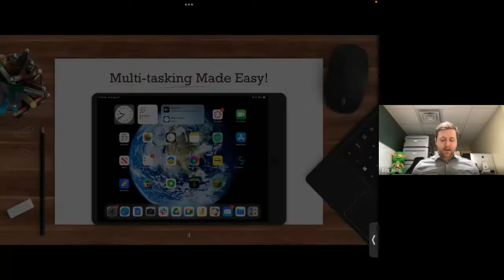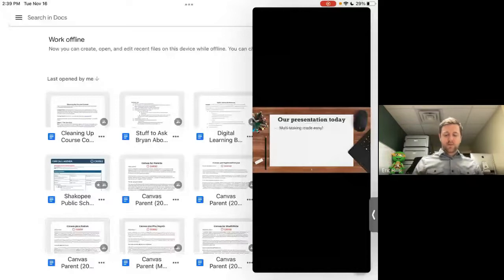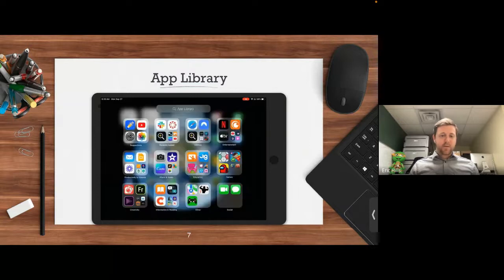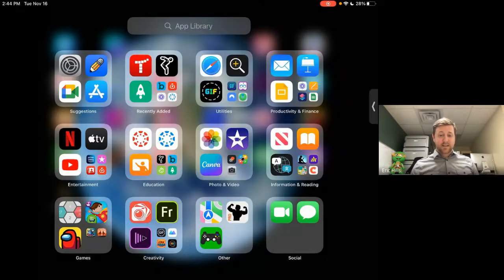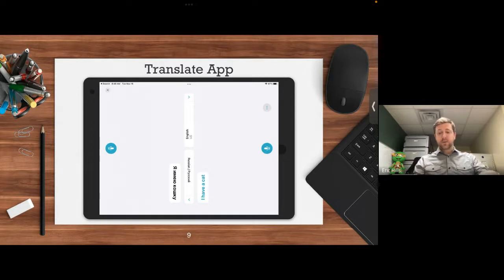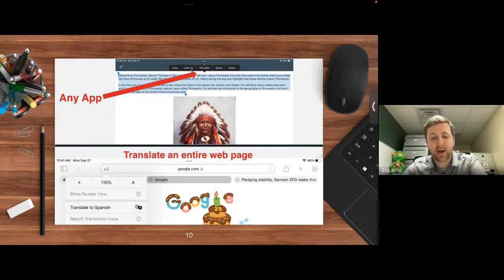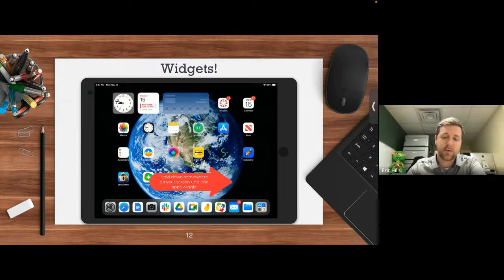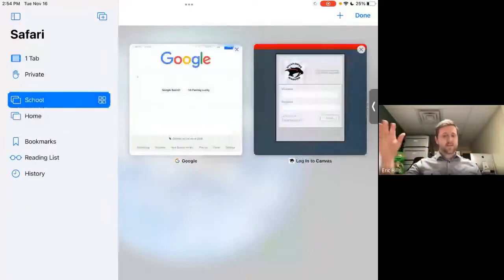iPad OS 15 Live Session